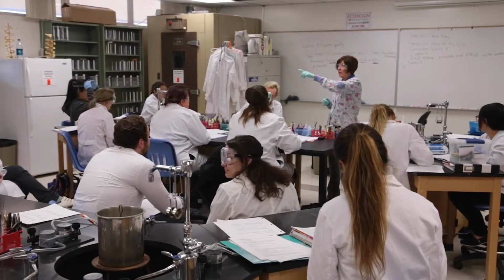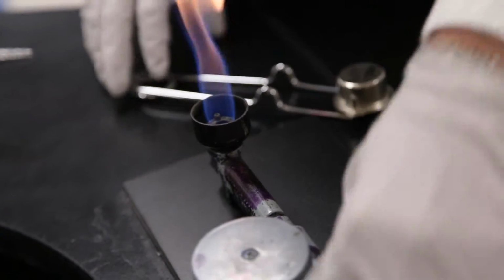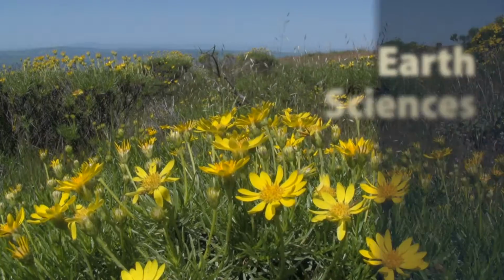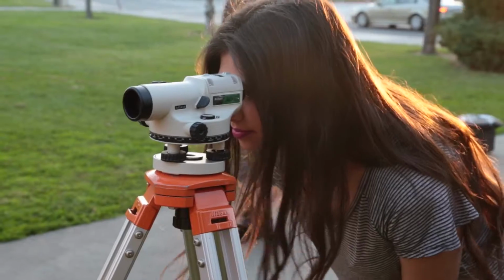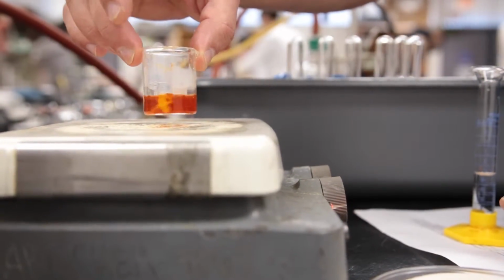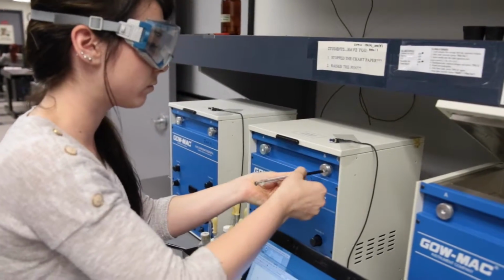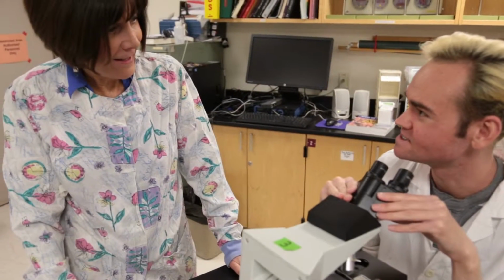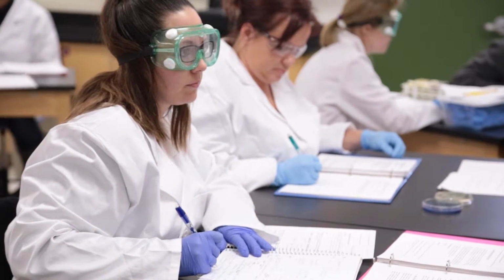ARC Science & Engineering Programs Overview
American River College's Science & Engineering programs offer a wide variety of opportunities for students. for more information.